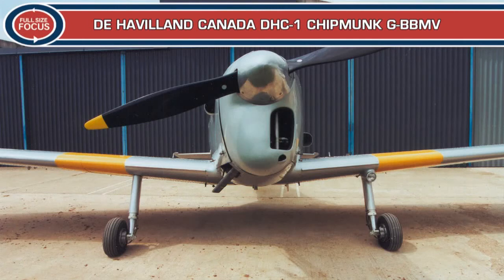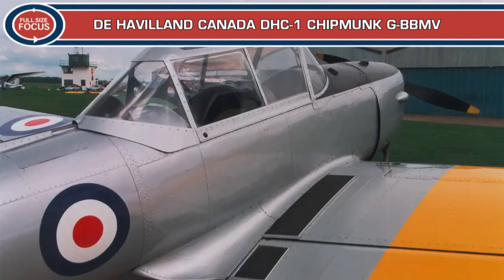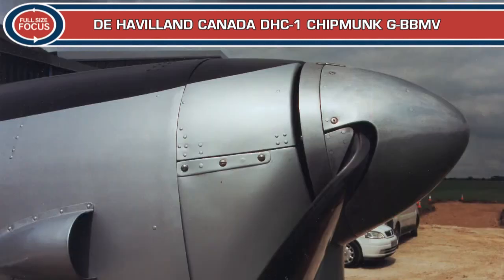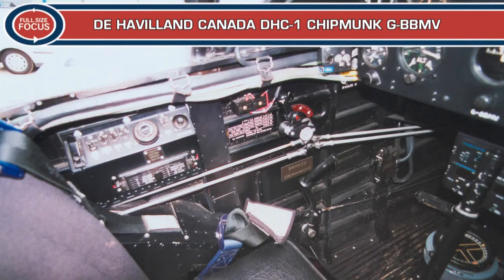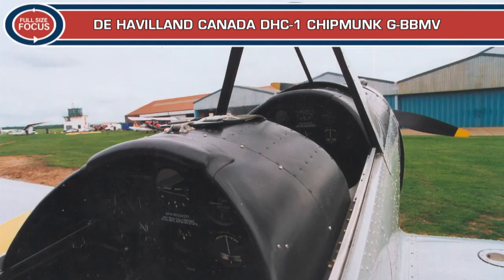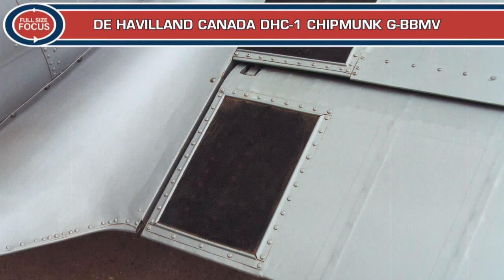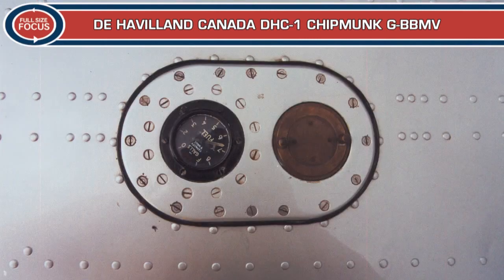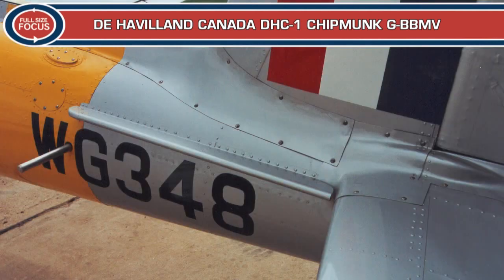de Havilland DHC 1 Chipmunk G BBMV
The prototype Chipmunk first flew in May 1946 and delivery of 218 aircraft for the Royal Canadian Air Force began in 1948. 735 Chipmunk T Mk 10's powered the Gipsy Major 8 engine were supplied to the Royal Air Force for primary flying training. The British version was fully aerobatic and was fitted with a multi-panelled sliding canopy rather than the 'bubble' type that was typical in Canada. Another 217 Chipmunks were built for export sale, and 60 were built under license in Portugal. These photographs can be purchased as a CD of digital images